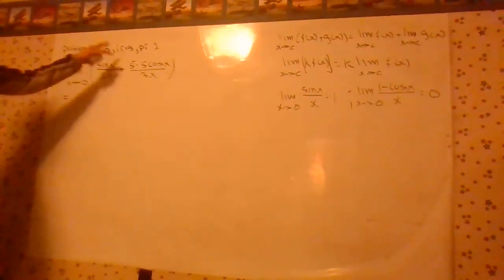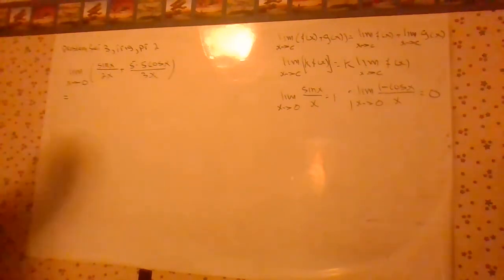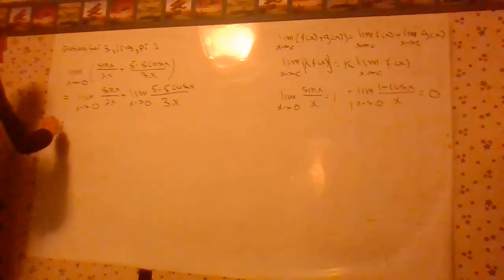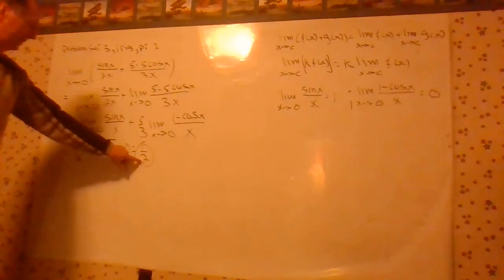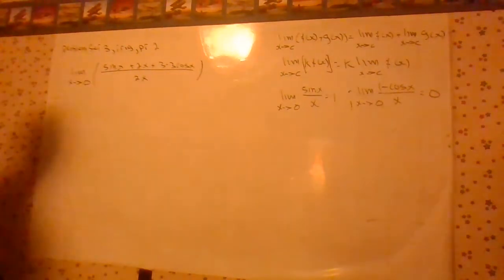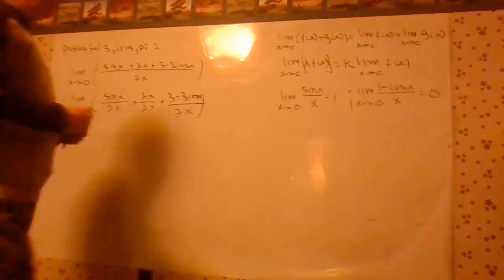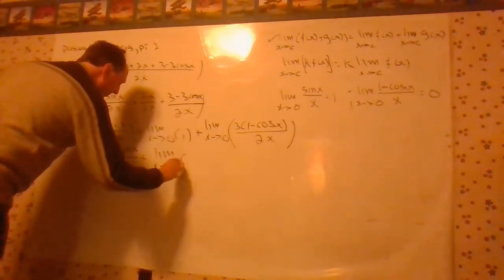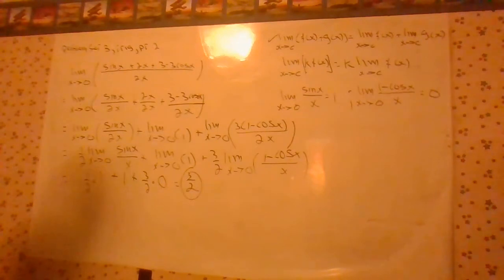Problem Set 3 Trig pt 2